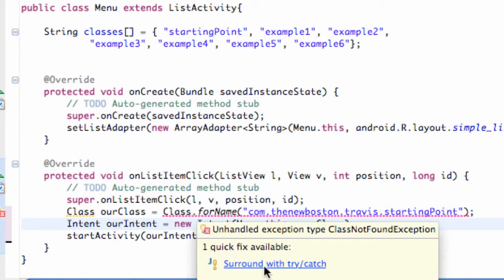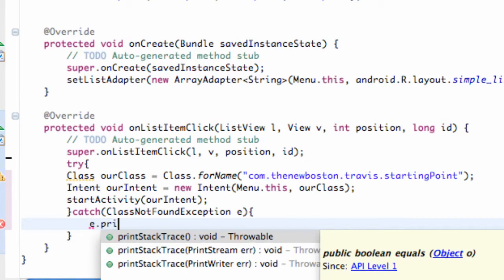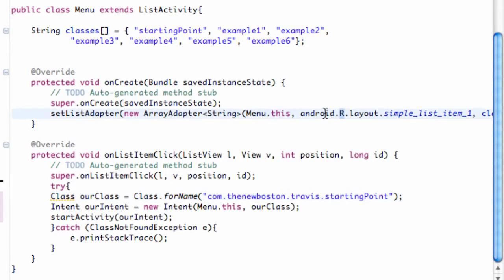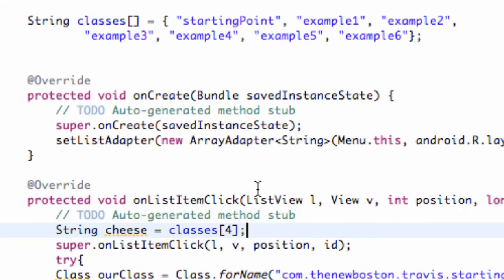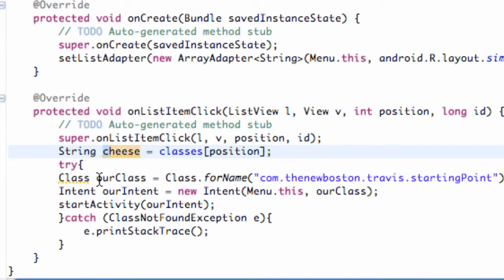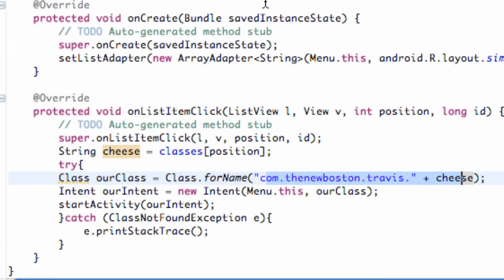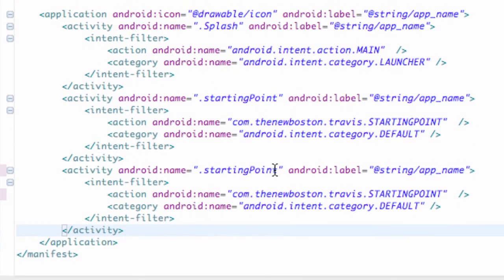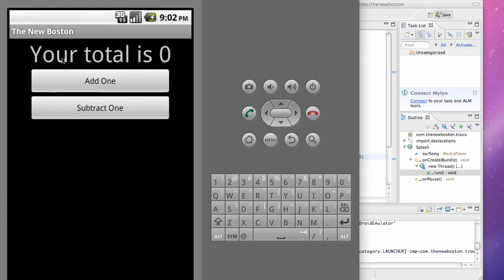Android Application Development Tutorial 21 Finishing ListActivity YouTube